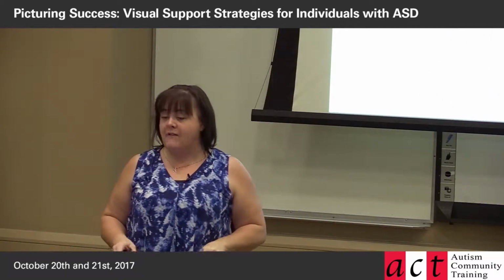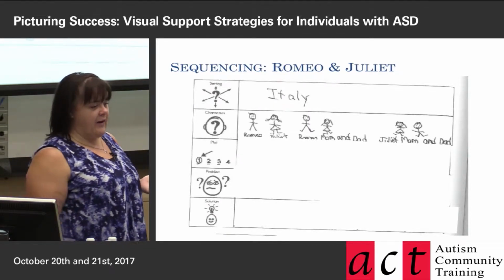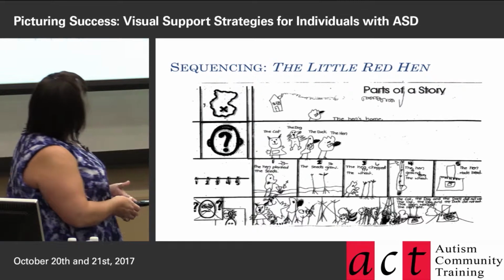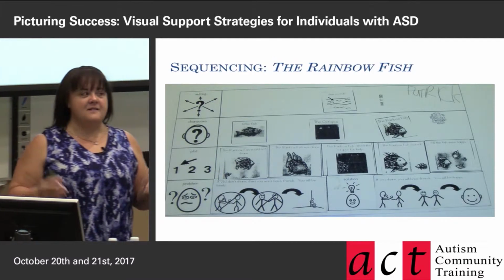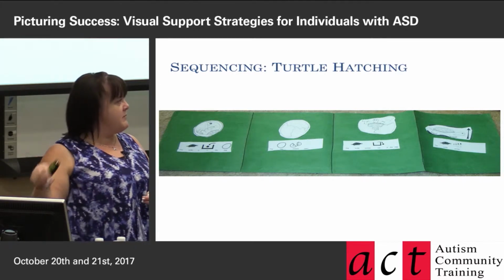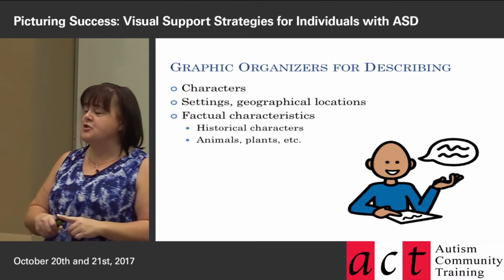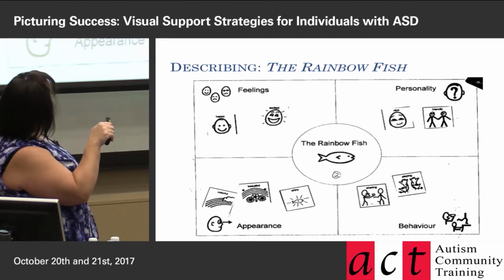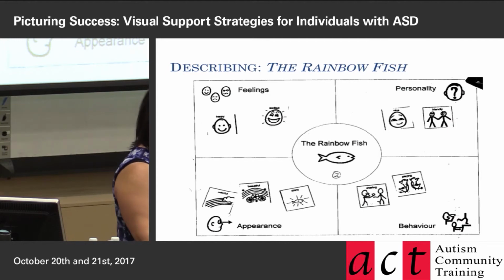Visual Support Strategies for Individuals with ASD: Session 8 - Part 1 - Graphic Organizers